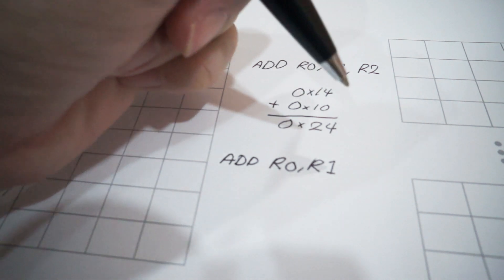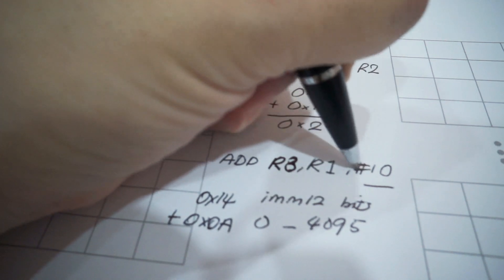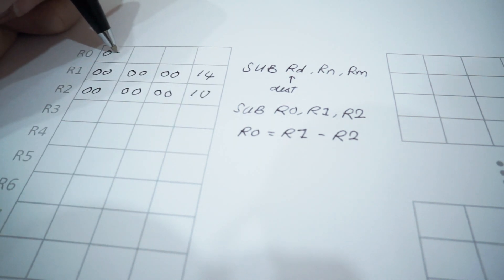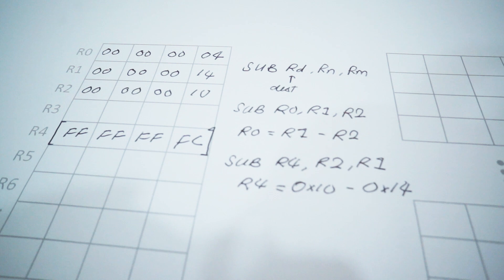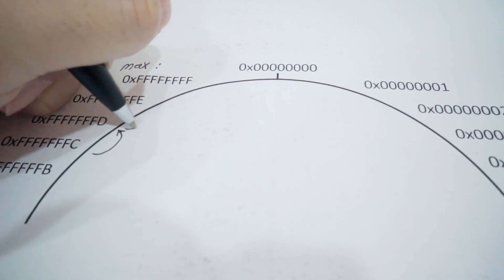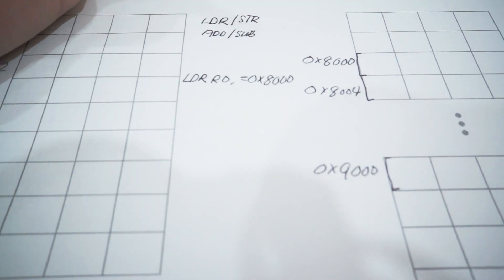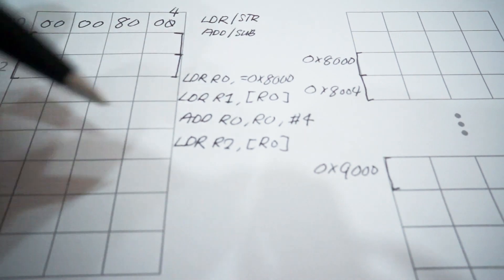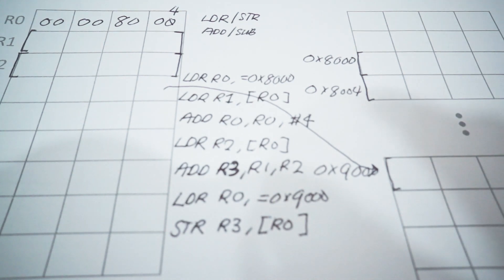Chapter 3.3: Arithmetic Instruction - Part 1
ADD Rd, Rn, Rm
SUB Rd, Rn, Rm